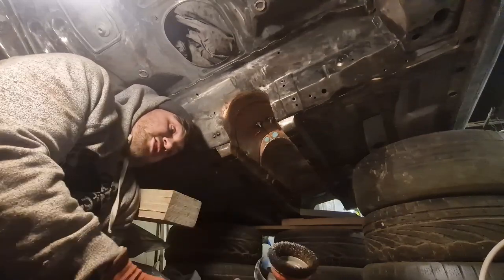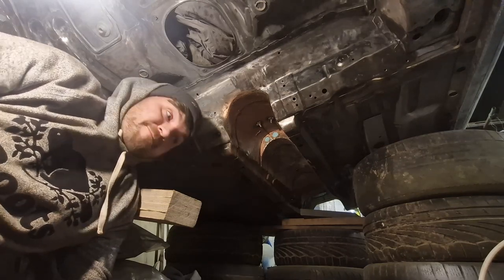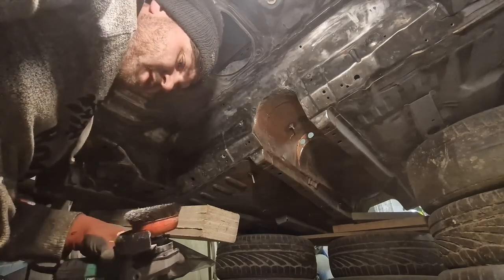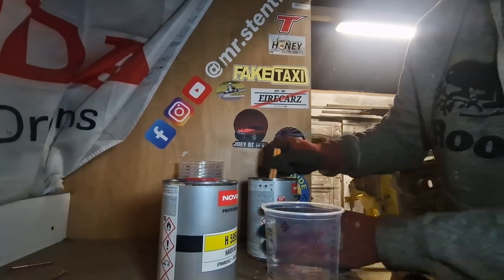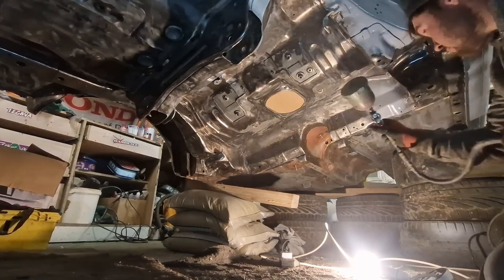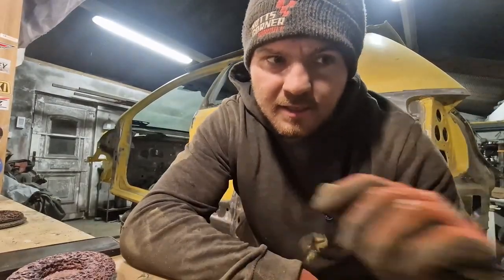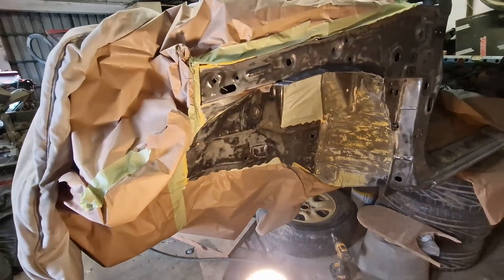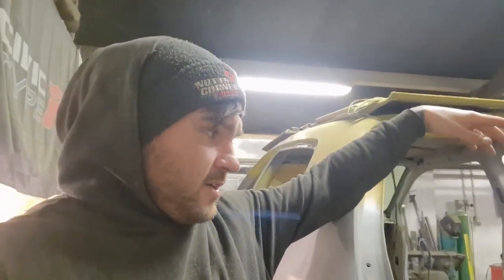BIG UPDATE on my AWD Ep3 build... Is that the end of the RUST????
Hey guys

if you'd like to get more exclusive behind the scenes footage and day to day going on head on over to Patreon and become a member you'll be helping build the AWD Ep3 in doing so thanks guys.

Back again at the AWD Ep3 to try get the underside epoxy primered. I hope this helps in preventing further rust.

Can it be painted by my birthday??